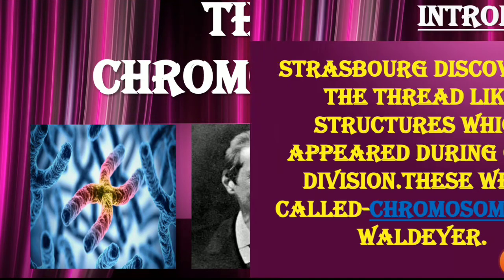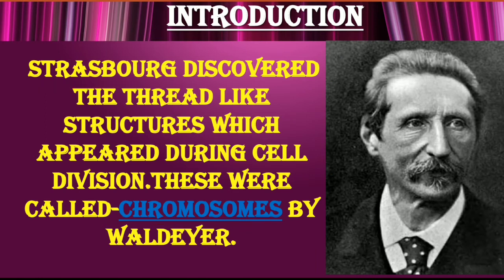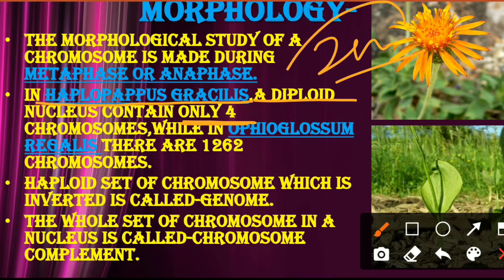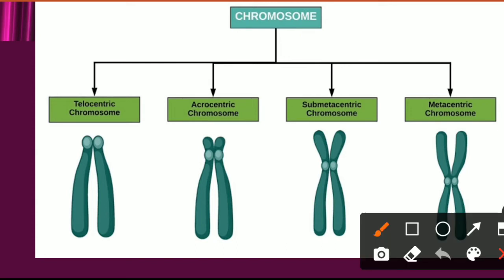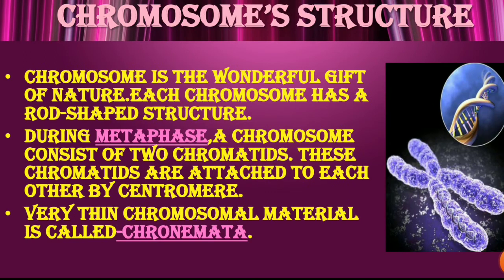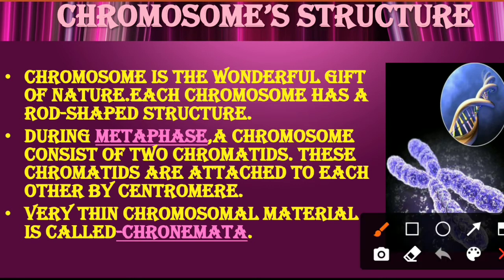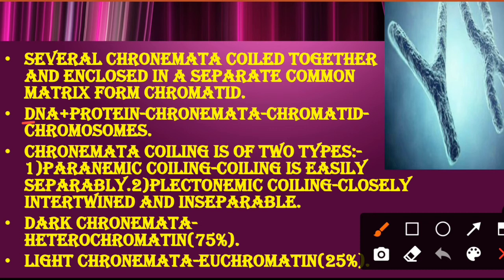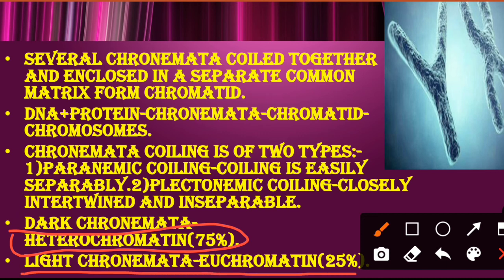Genetics- Chromosome Structure and Types